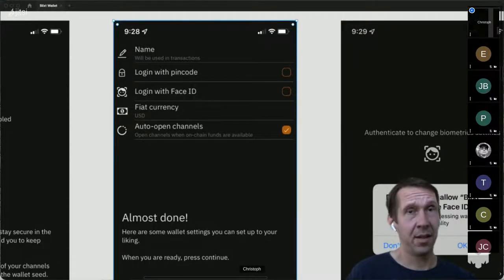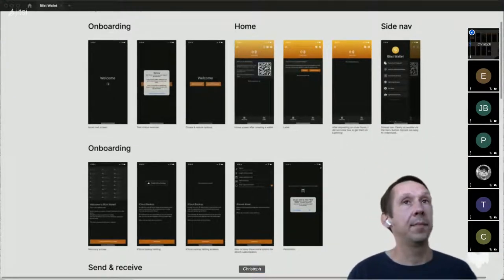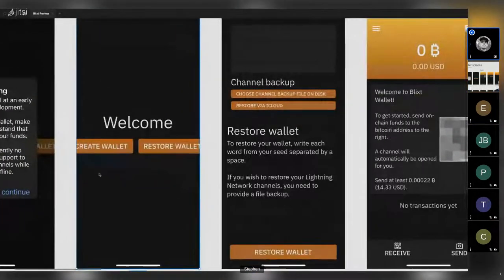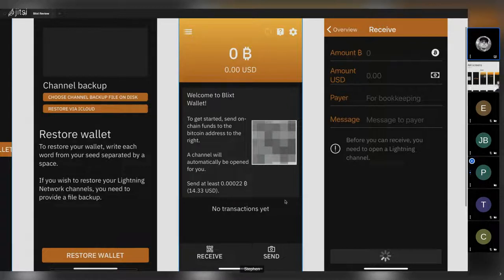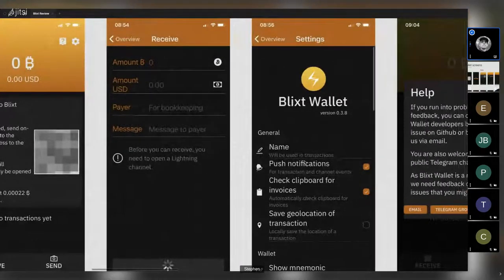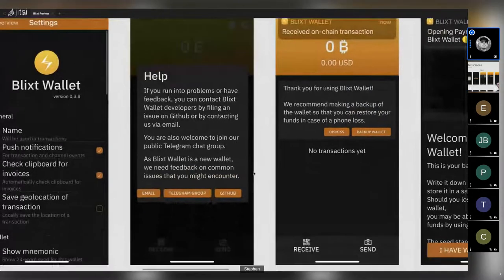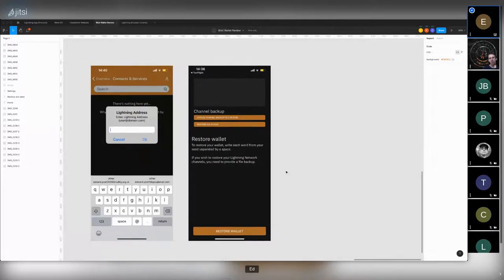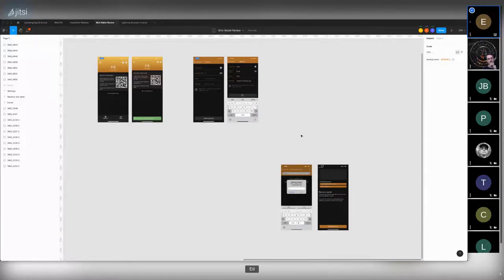Wallet Improvement Project: Blixt first use review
We shared our first-use experience with the Blixt wallet, what we liked, what we stumbled over, and ideas for improvement.